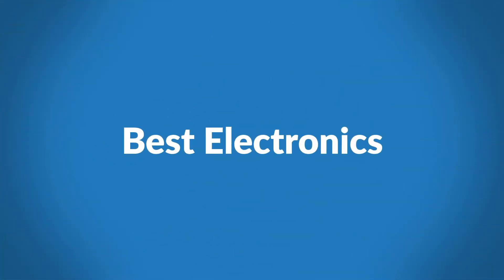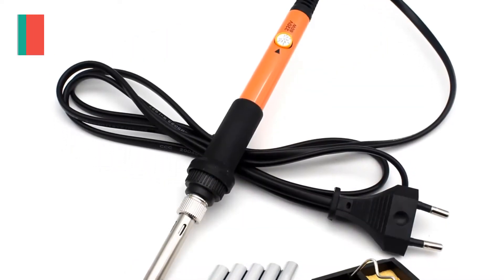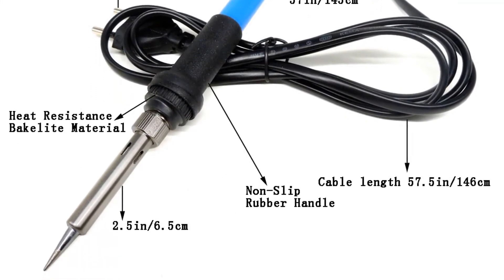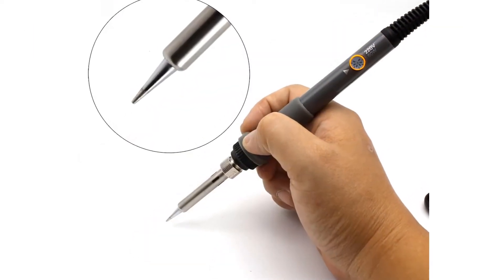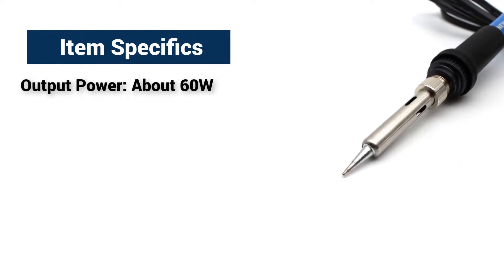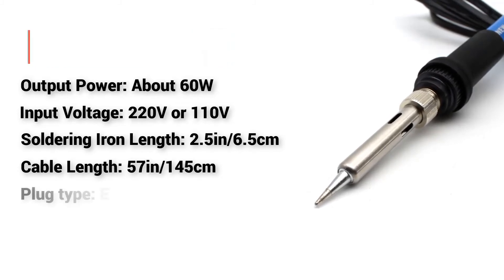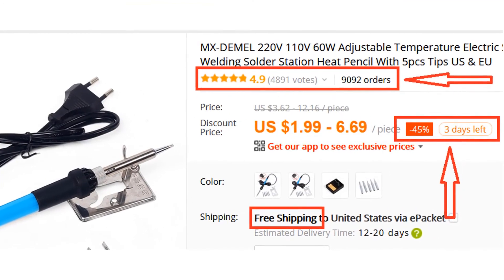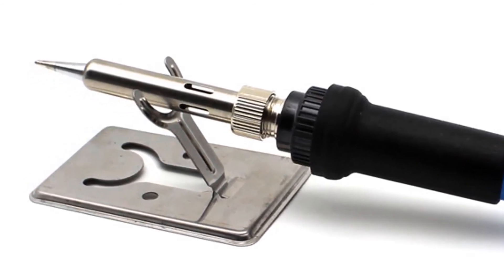Cheap electric soldering iron online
It is made of iron plated tip and stainless steel, ensures the quality of the products and the properties of the stability and reliability. Adjustable temperature controlled soldering irons: 200-450 degrees centigrade, there is a special thermostat circuit to control the temperature and you can adjust the temperature according to your need by the knob wheel on the Electronic Soldering Iron.